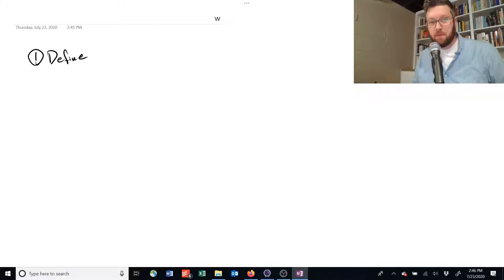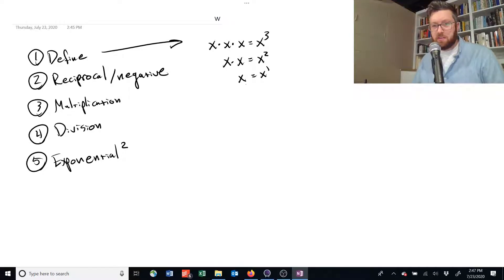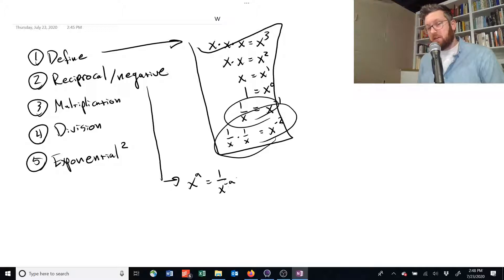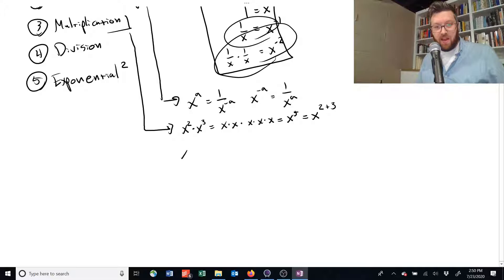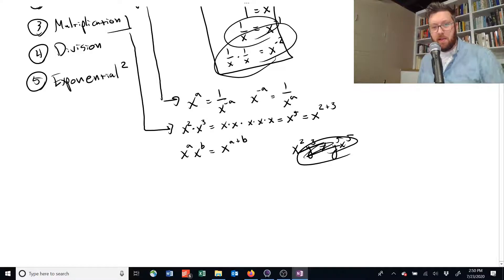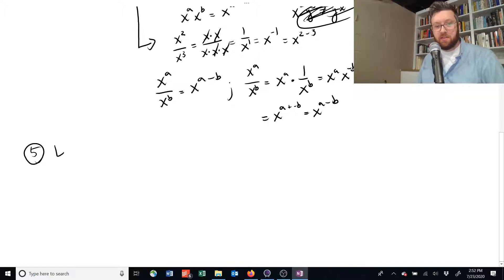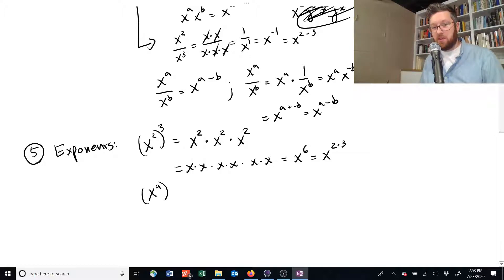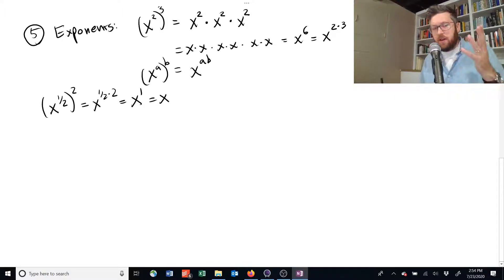1.1.1. Exponent Review - Intermediate Microeconomics